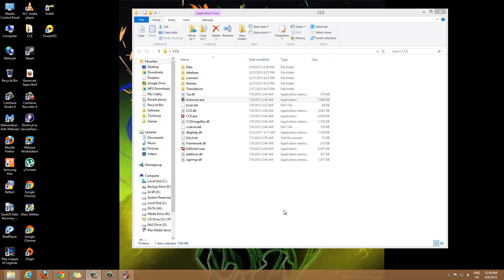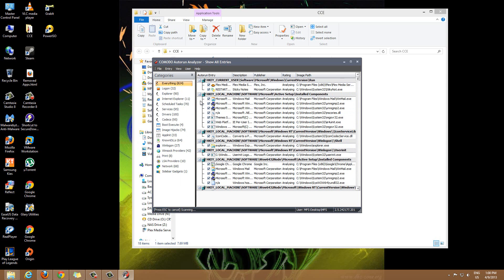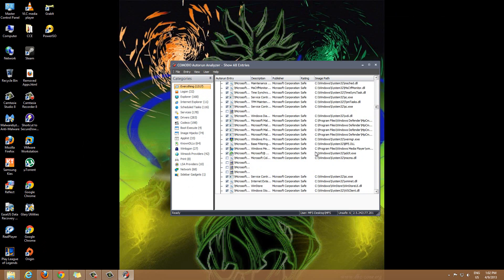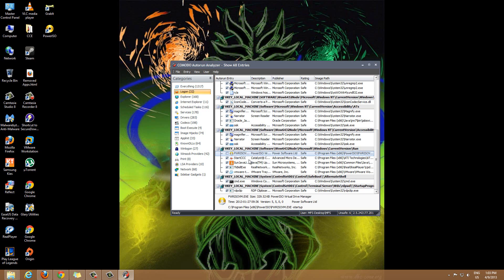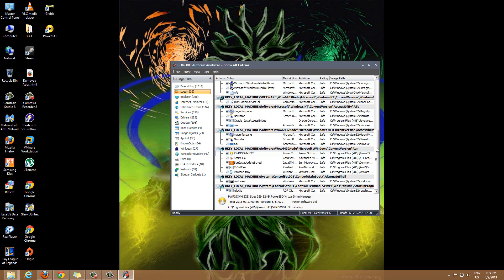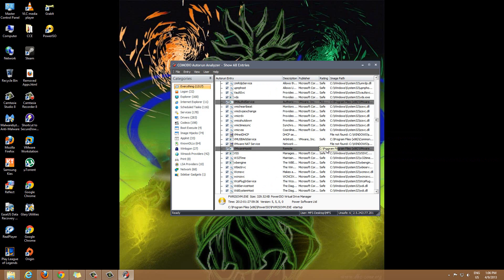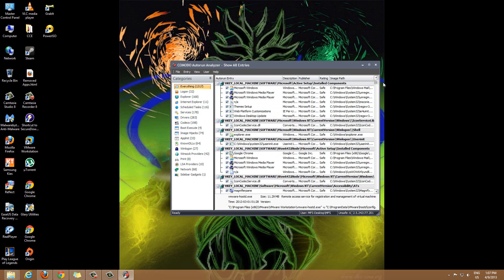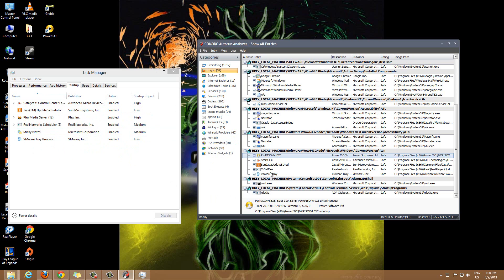Stop Programs from Automatically Starting Up! - CCE Autoruns Tutorial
This is the second part of the COMODO Cleaning Essentials series. To see how to download CCE, simple check out my 'COMODO Cleaning Essentials - KillSwitch' Tutorial.

Autoruns is a very easy to use, in-depth utility which helps you see every single program, service, and task that starts up on your computer. You can easily view what is Safe and Unsafe on your startup list, and you can also remove anything you want from the Startup list at the click of a checkbox. It is an extremely useful tool to have, and its a Must-Have for any IT/PC Support toolbox of utilities! :)

Follow @T3chVoid for the latest video updates and quick PC tips!